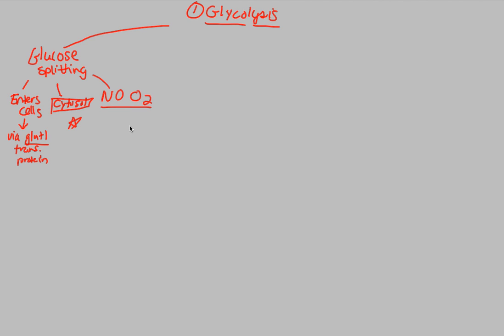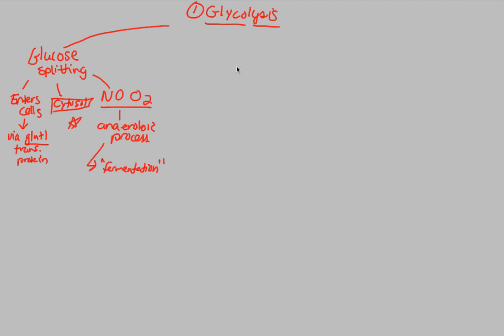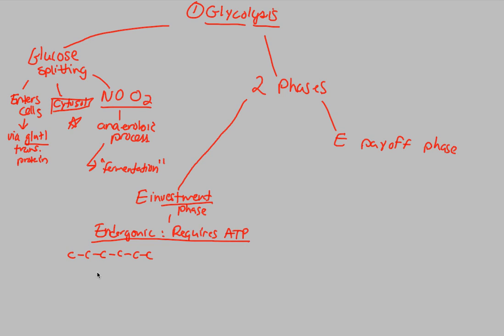Respiration - Glycolysis (Part 1) | BIALIGY.com